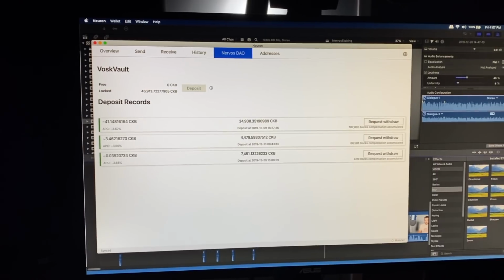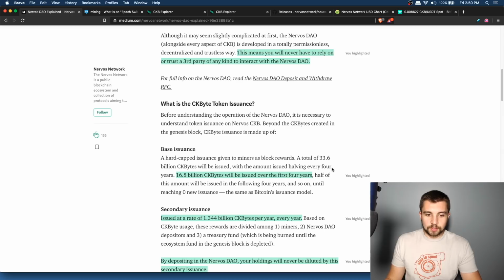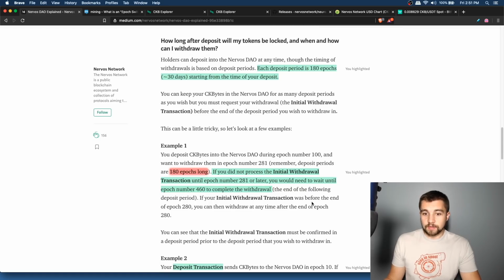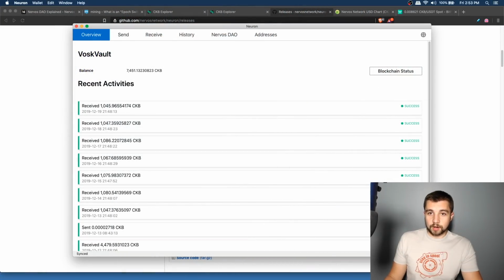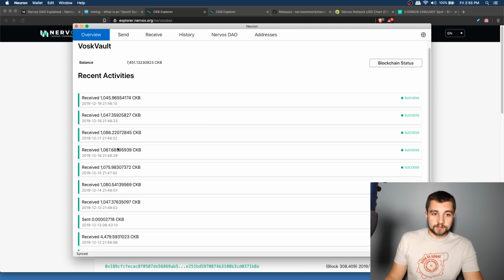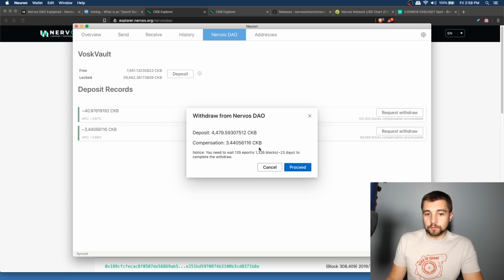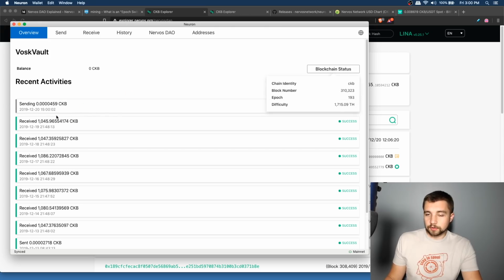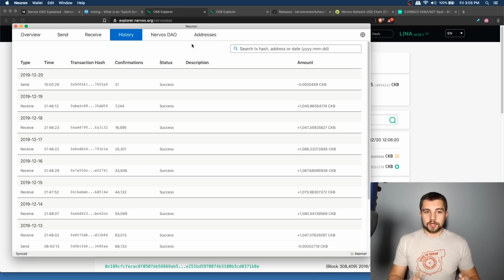How To Stake Nervos CKBytes | CKB DAO Tutorial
If you can stake a coin and you're not, you're missing out on free passive income whether you're looking at dollars or coins. Nervos CKBytes can be staked in the Nervos DAO in order to passively earn more CKB coins easily. This is a video guide on how to stake your Nervos CKBytes!

One of the most interesting parts of Nervos CKB and their CKBytes is the fact that their cryptocurrency blockchain is a proof of work and proof of stake hybrid. What this means is that their blockchain is mineable, and people can use mining rigs to support the Nervos CKB network and also passively earn coins. In addition to being able to mine CKBytes, you can also "stake" your coins, and this basically locks your coins for thirty days in their system and rewards users with additional coins for doing this. If a crypto coin you are currently holding does this, and you are not taking part you are literally missing out on free coins and thus free money. Learn how to earn passive income in this video by staking your Nervos CKB coins through their official Nervos Neuron wallet!

Links!

BTC - 12PsgKuhcJrEqJbD3oMN7rcEcuyqyqRznL
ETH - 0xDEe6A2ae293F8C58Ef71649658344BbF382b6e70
ZEC - t1ZoVF5t75NahSAfuwpcyHA8uzkPyocXpJZ